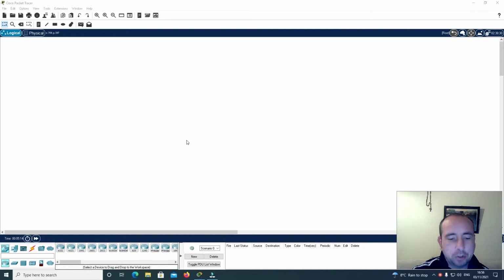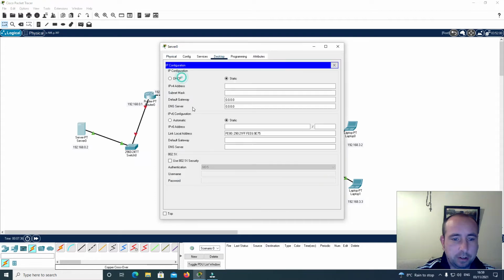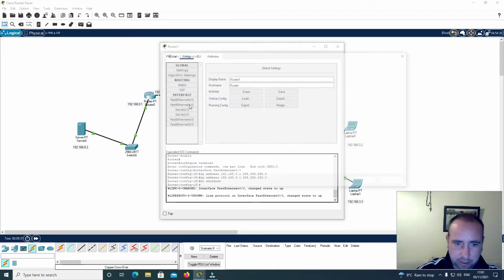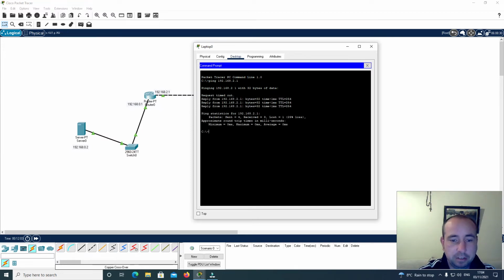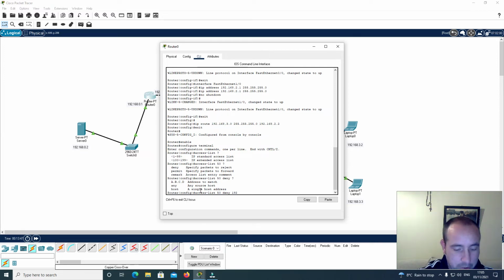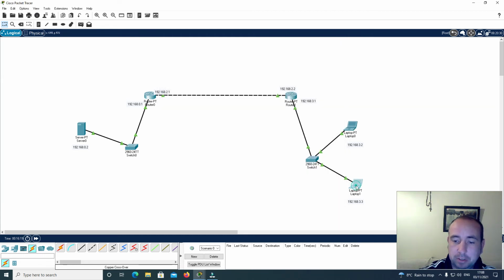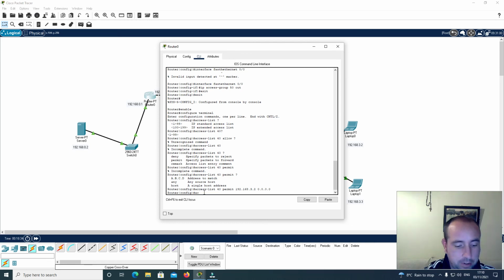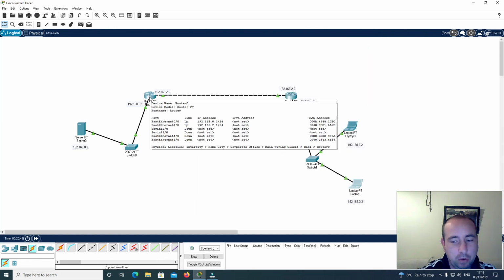Access control list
In this video, I configure an access control on a router.